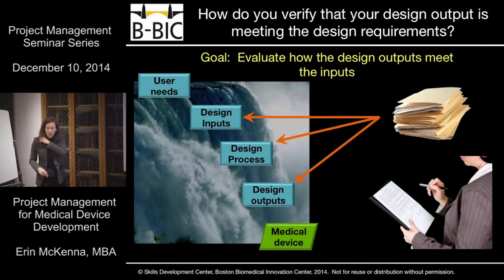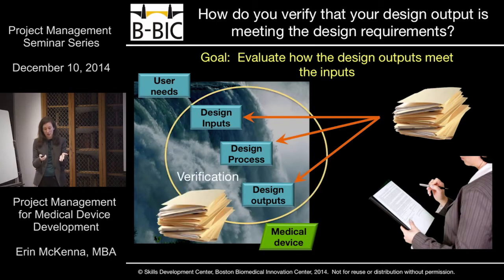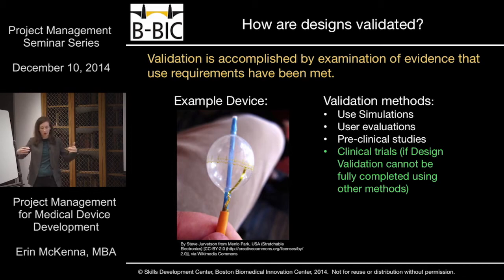Final Stages of Development: Verification and Validation